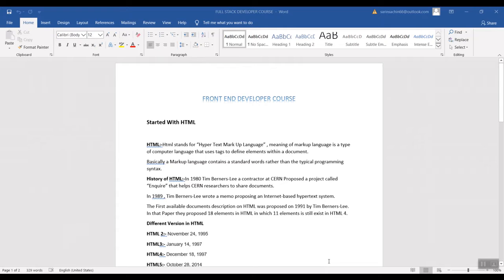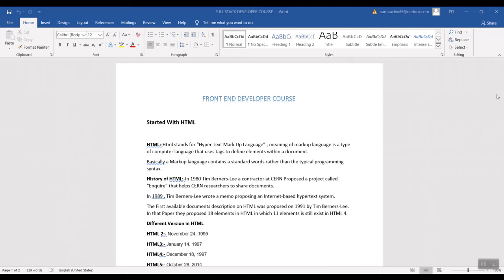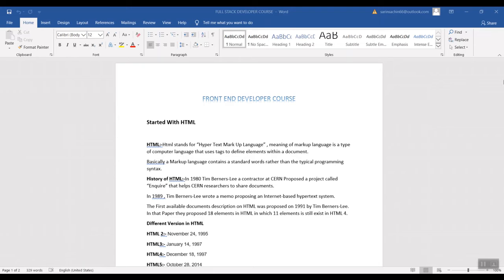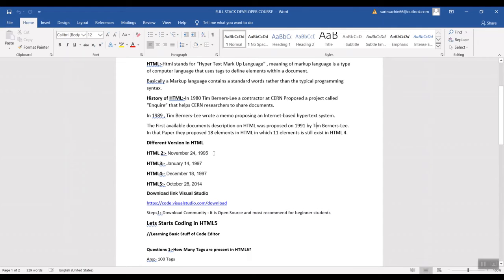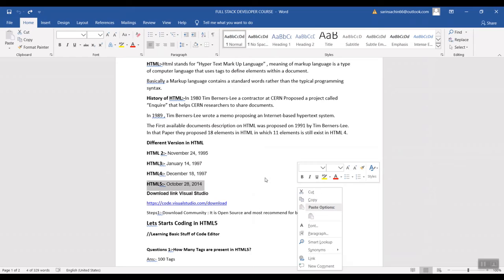Lesson 1 - History and Basics of HTML(Hindi)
So before coding let's get aware of History of HTML Language, From where it started, why it started, Who has given the idea to start HTML Scripting Language? Along with it, you'll also be learning about the Microsoft Visual Studio Code editor installation that I will be using throughout this entire course.

1. Intro of HTML Language.
2. History of HTML Language.
3. Different types of HTML Versions.

This Course is quite helpful for those students who want to build their career in Web Technologies.

If you like my video and want to have more videos related to Front End Development then Do support me by Like, Share and Subscribe my channel and also press the bell icon to get timely notifications.